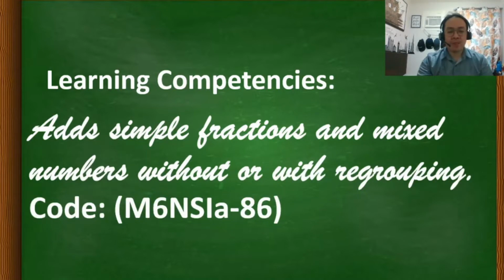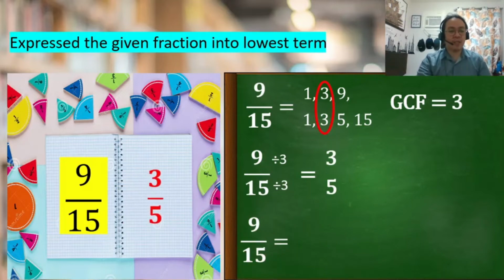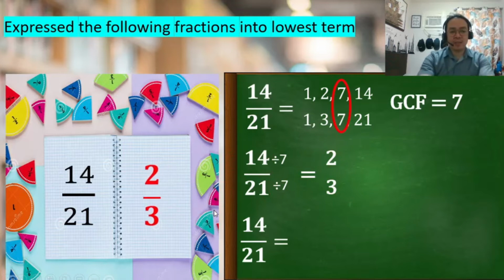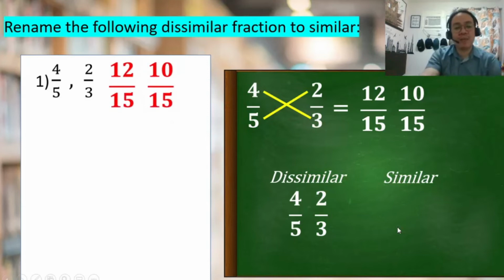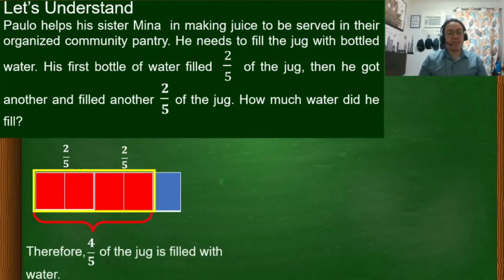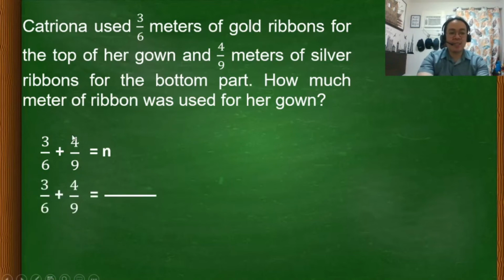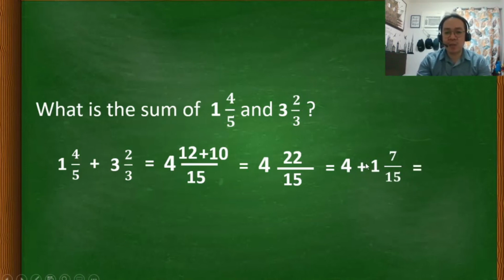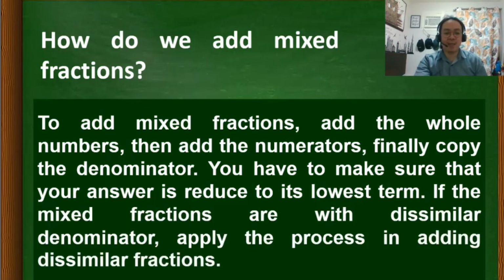ADDITION OF FRACTIONS with Sir Ricky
Educational Video in Math